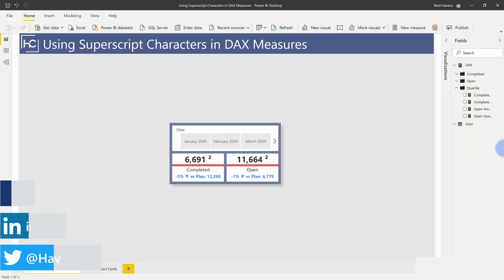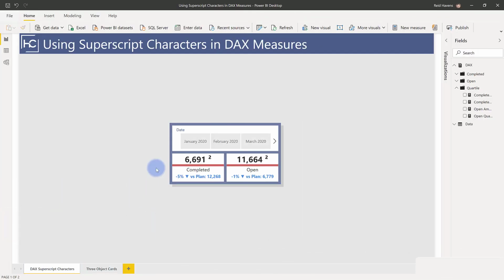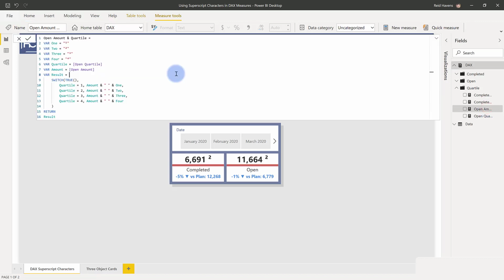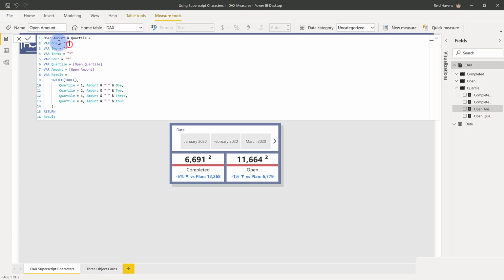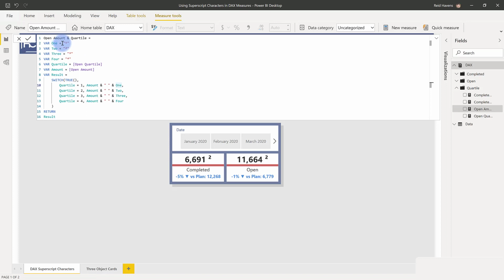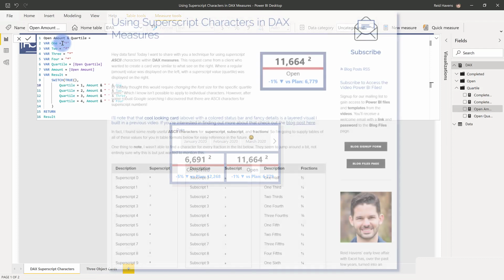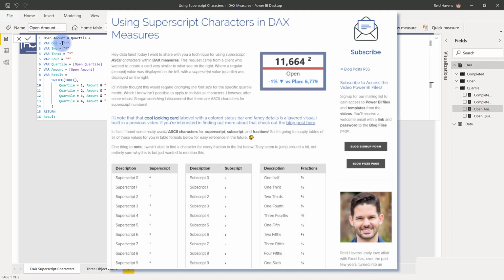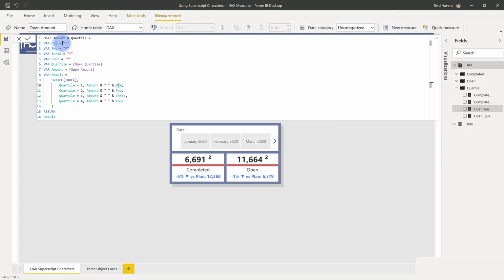Using Superscript Characters in DAX Measures Within Power BI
Learn how to add superscript ASCII character into DAX measures within Power BI desktop.